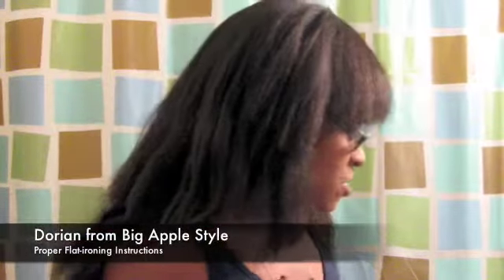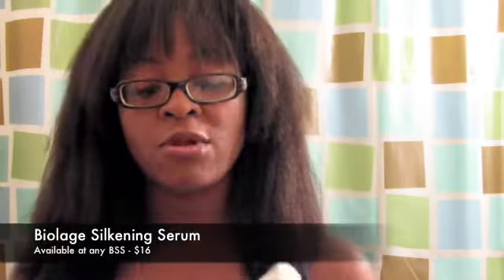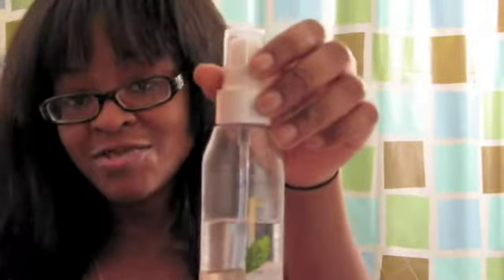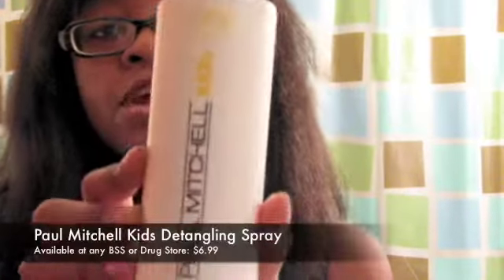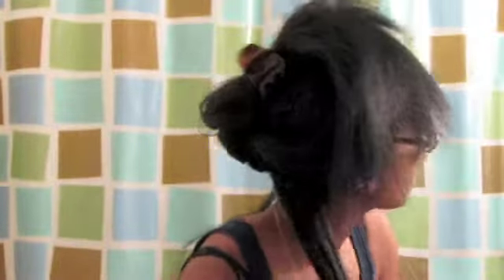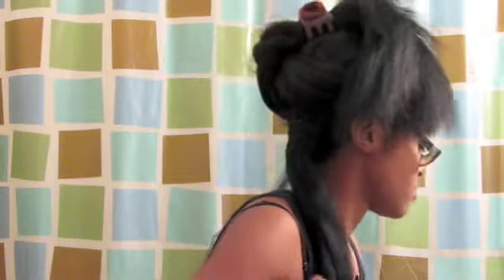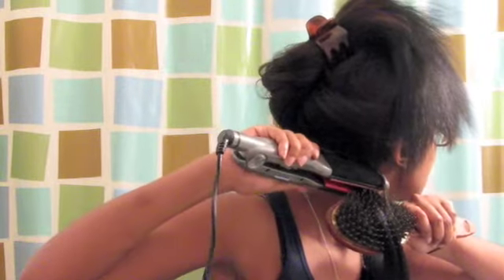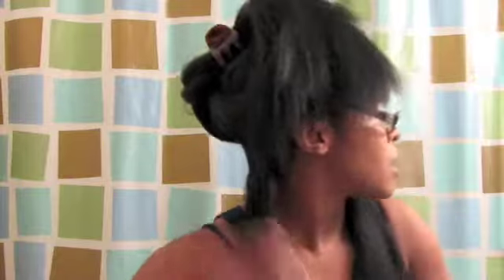Flatironing 042109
This is a step by step instructional video for proper flat-ironing hair.